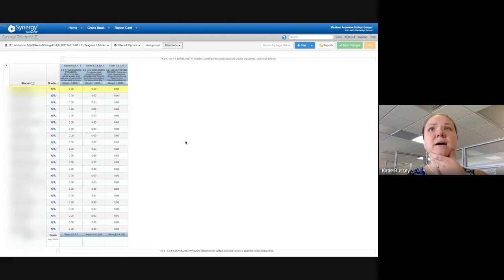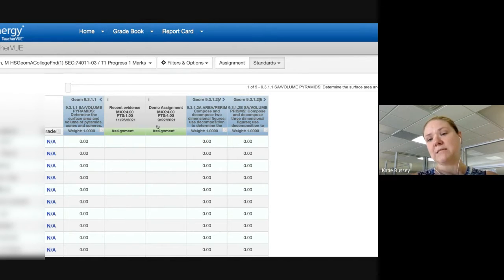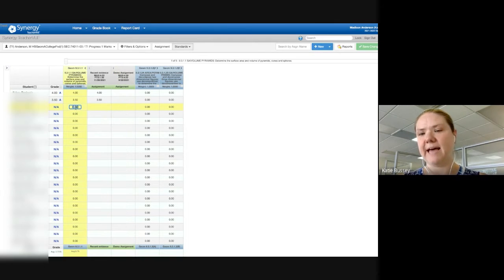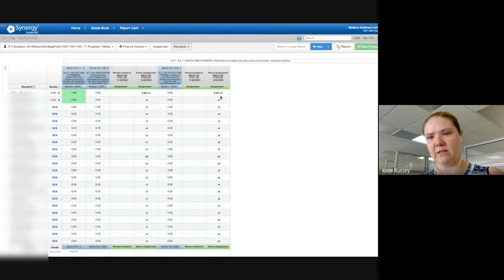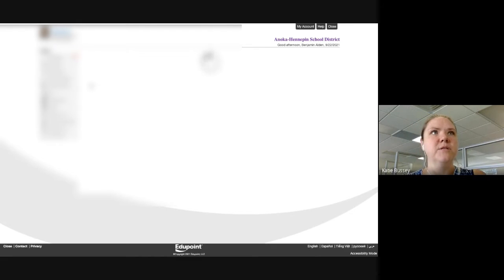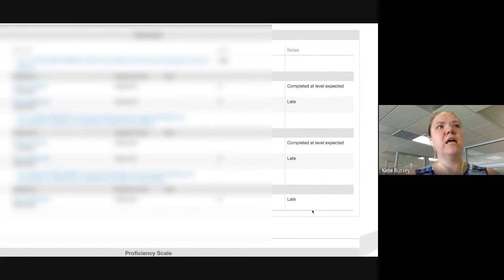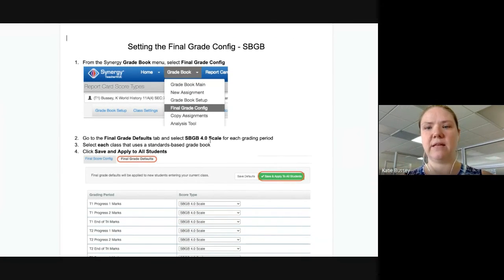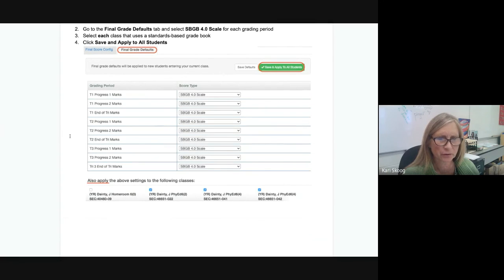SBGB Synergy Gradebook Support Webinar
Step-by-step instructions and rationale for standards-based grade book.